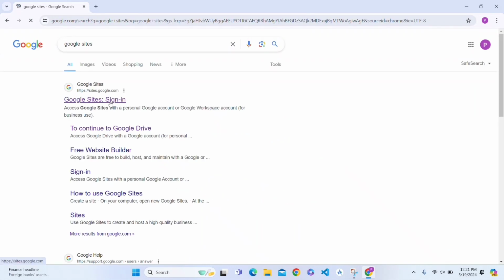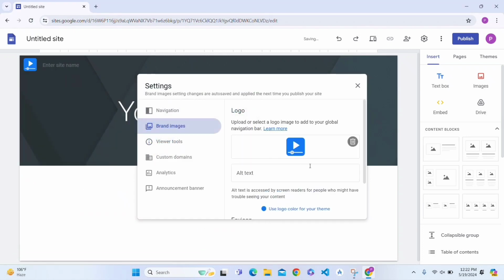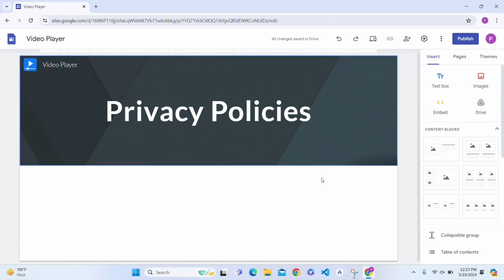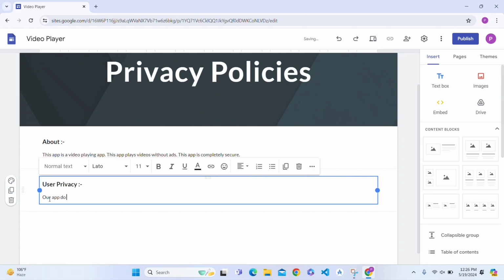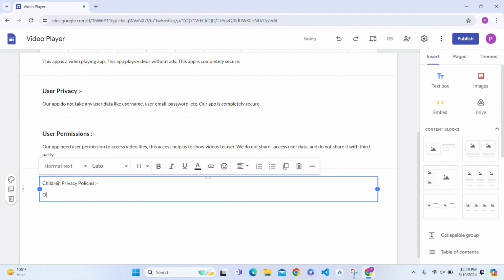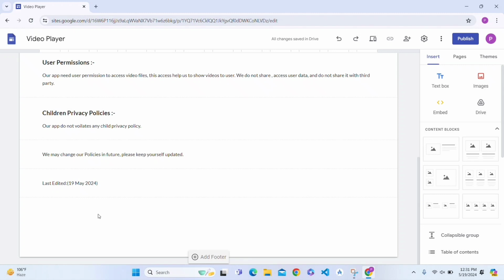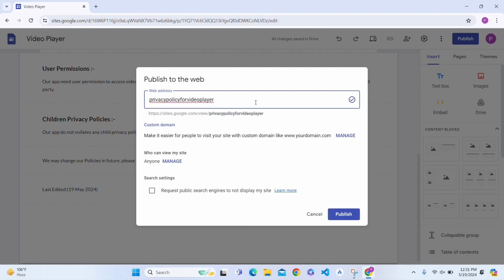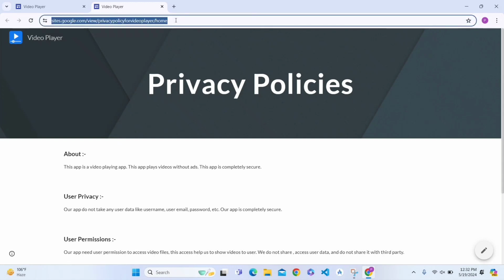How to create Privacy Policy URL | 2024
How to create privacy policy url for free
Privacy policy url
what is privacy policy url
how to get privacy policy url